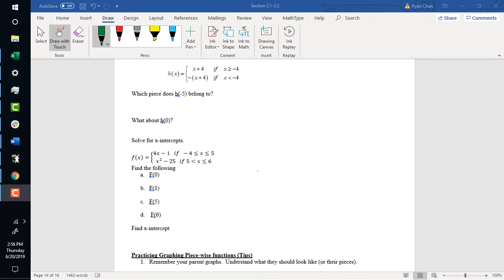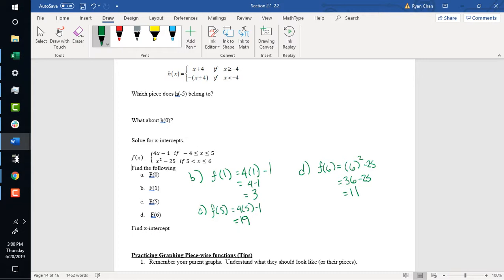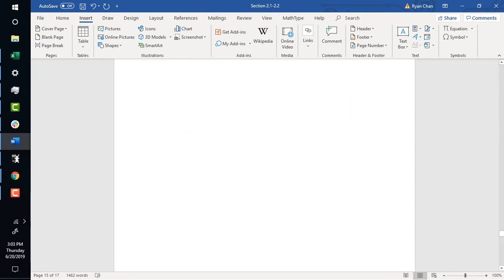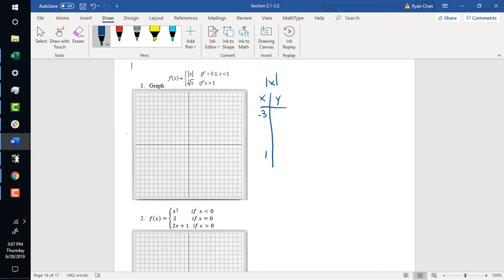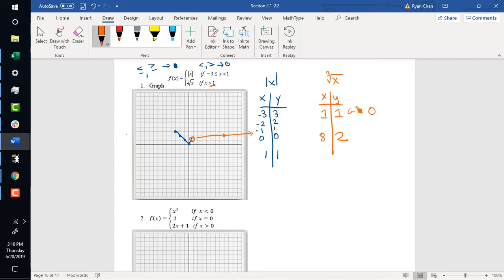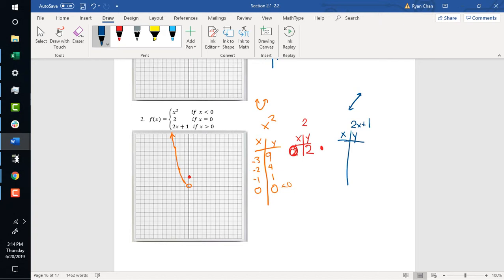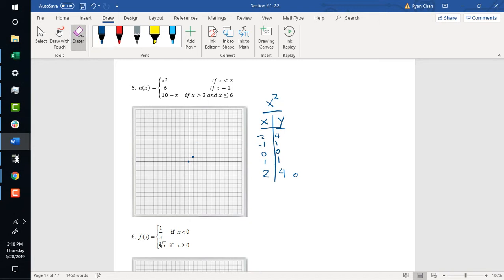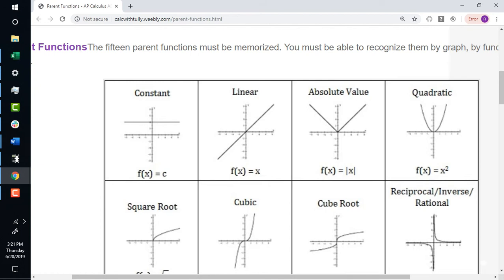Section 2 2 Piecewise Functions